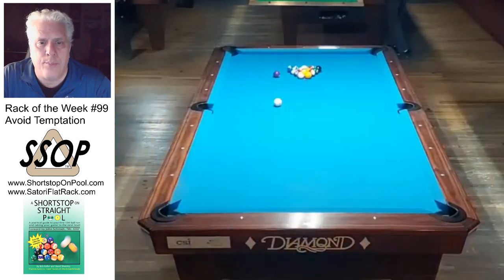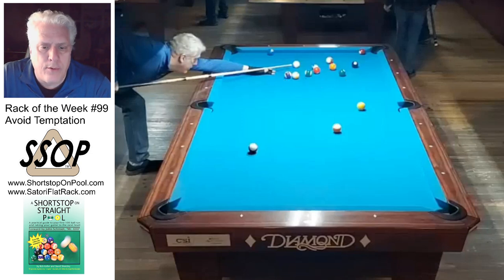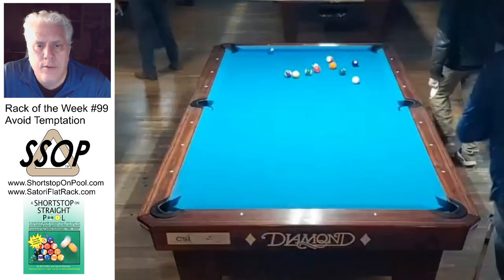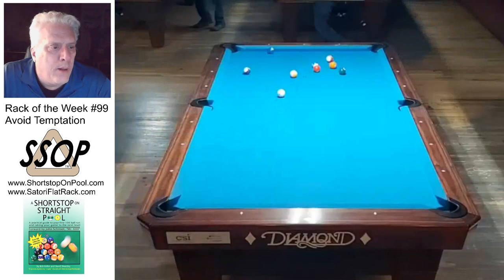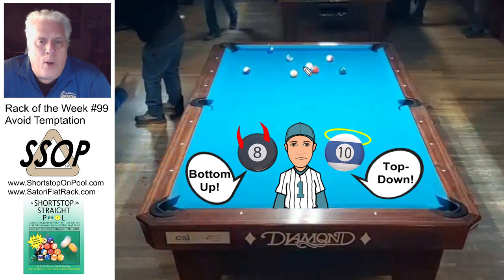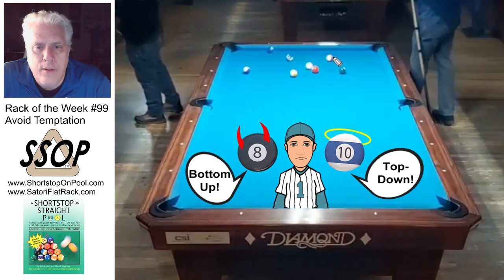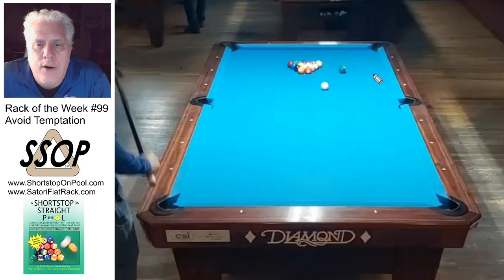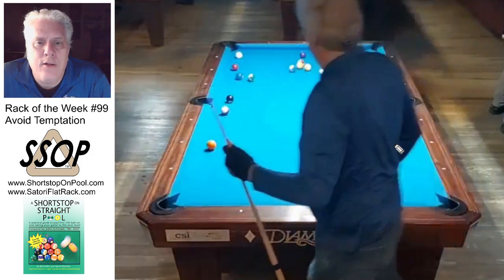Rack of the Week #99, Straight Pool Instruction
Don't give in to the temptation to shoot bottom-up!